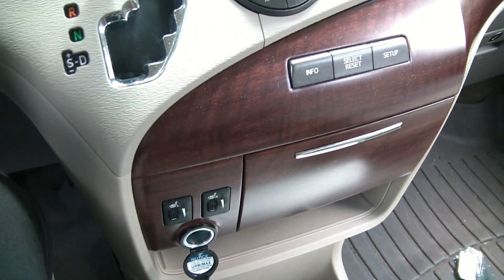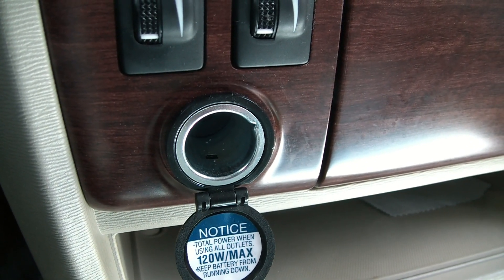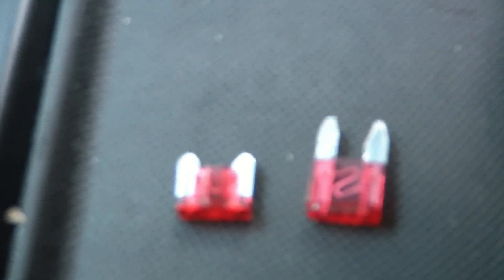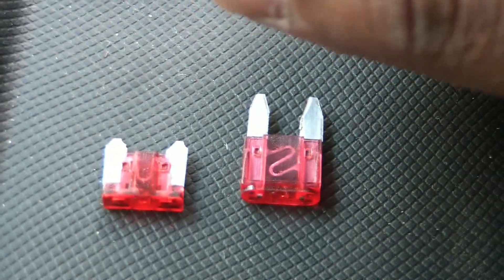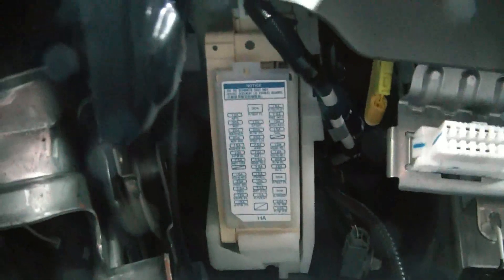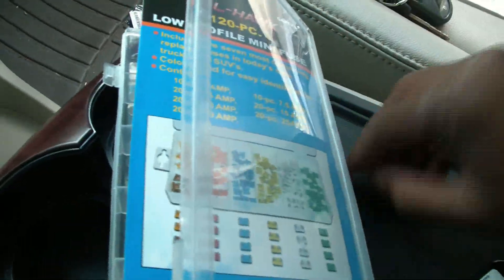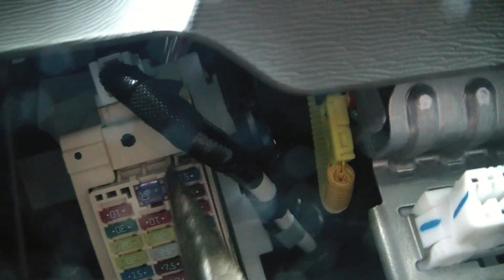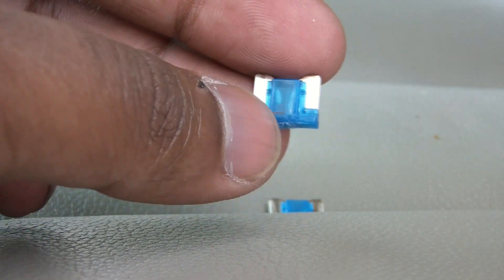Toyota Sienna 2014 Fuse Box